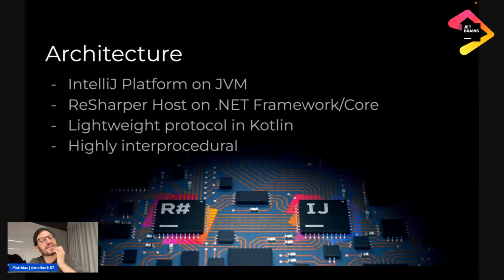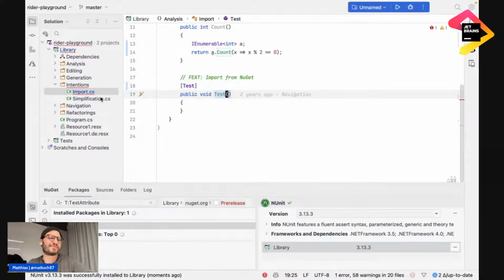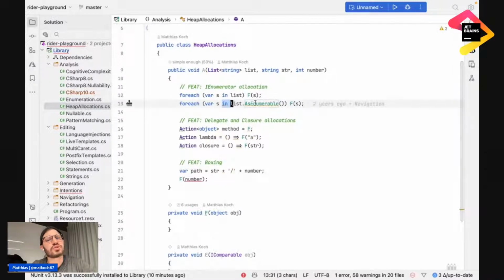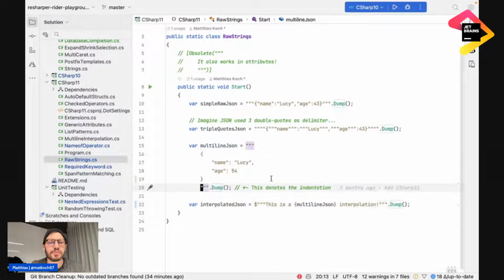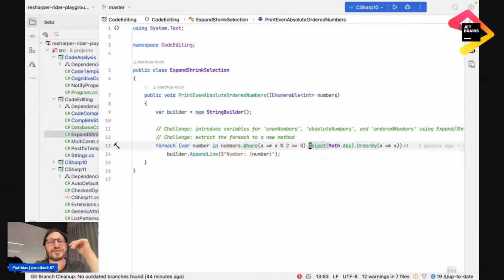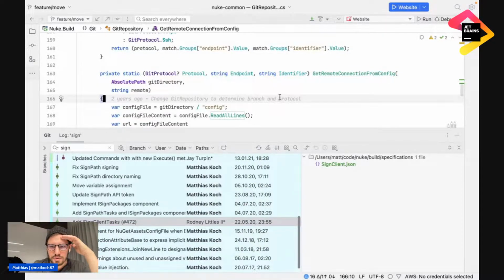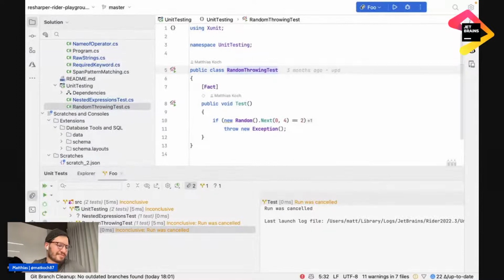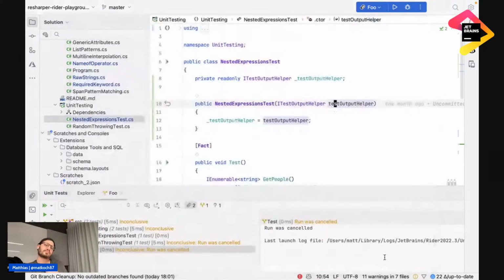Solution1: Tips and Tricks for JetBrains Rider with Matthias Koch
Rider is based on JetBrains’ two flagship products – namely IntelliJ IDEA and ReSharper. Its multi-process architecture ensures a smooth typing experience.

Features from the IDEA front-end include a mature VCS integration, local history support, run configurations, database integration, and thousands of plugins. Commonly known ReSharper features like quick-fixes, navigation, refactorings, and code inspections are also available. Beyond that, Rider includes a powerful debugger, on-the-fly decompilation, an Azure and AWS toolkit, support for SpecFlow and Avalonia, and much more.

Come to this talk to learn about the most exciting development tools. Existing users are invited to get their knowledge boosted, to get even more out of their favorite IDE.